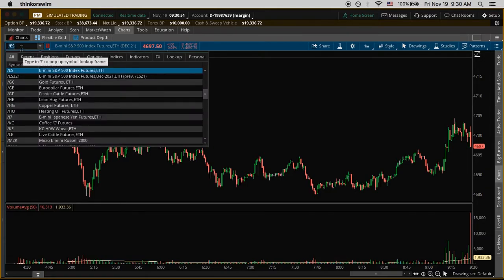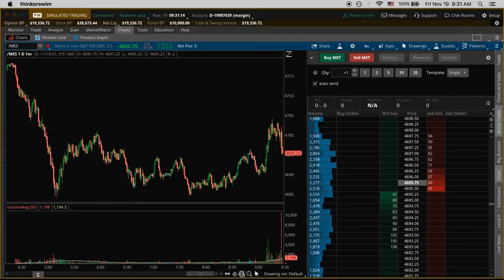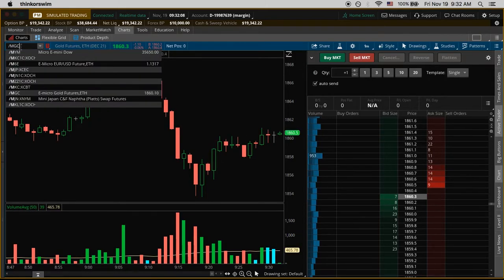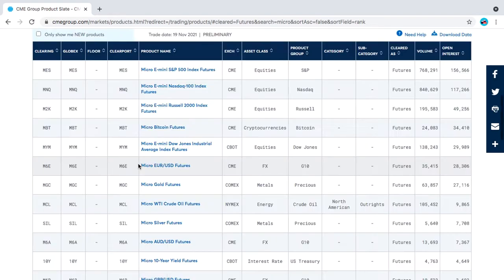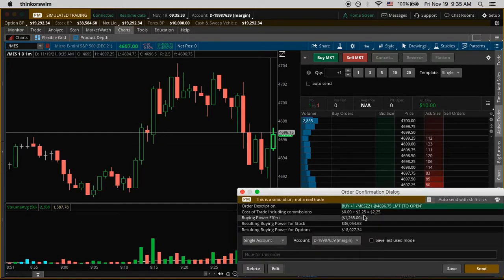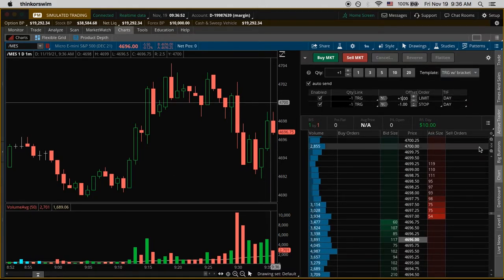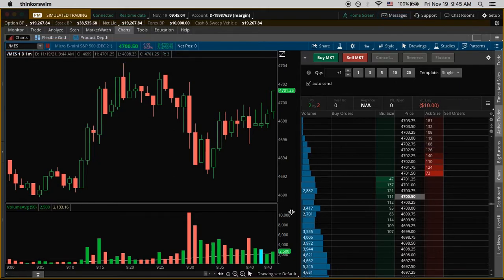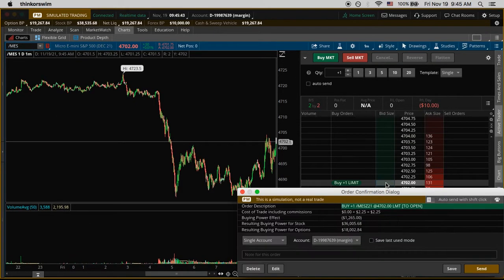Micro Futures Contracts - Iruke Futures